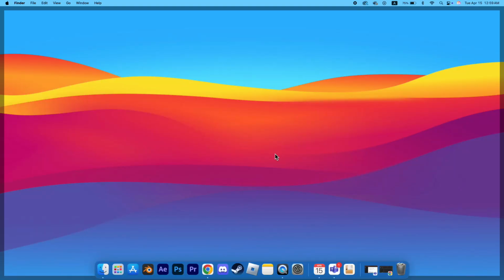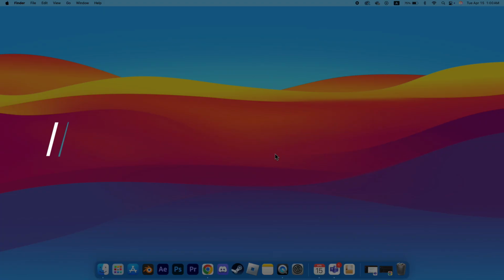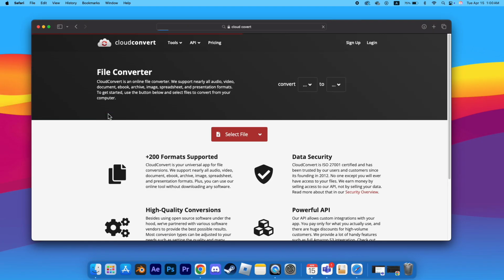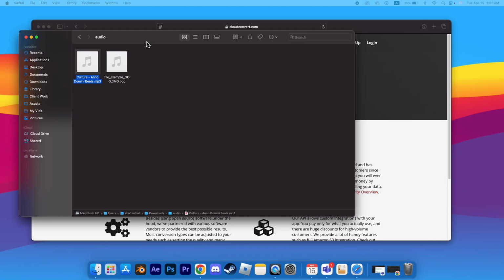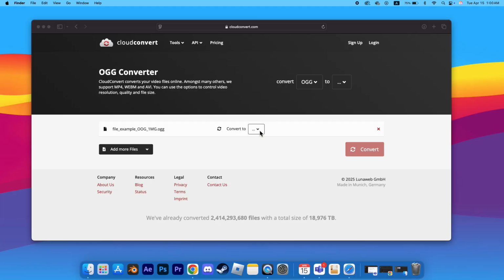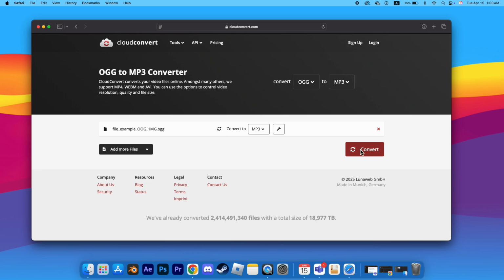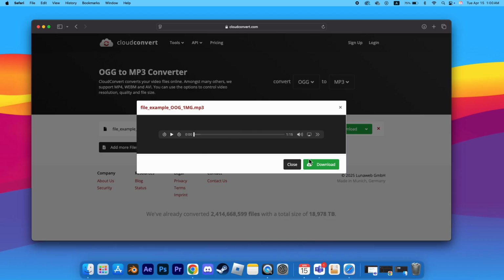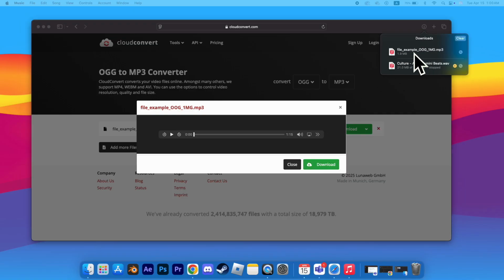How to Convert OGG to MP3 on Mac?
Are you looking to convert OGG files to MP3 format on your Mac? You’ve come to the right place! In this video, we’ll provide you with a step-by-step guide on how to convert OGG to MP3 on Mac quickly and easily.

Whether you’re a music lover, a podcaster, or just need to change audio formats for compatibility, this tutorial is perfect for you!

🔍 What You’ll Learn:

* The best software option for converting OGG files to MP3 on your Mac
* A detailed walkthrough of the conversion process using popular tools
* Tips for ensuring high audio quality during the conversion

✨ Why Convert OGG to MP3?

MP3 is one of the most widely used audio formats, compatible with almost all devices and platforms. Converting OGG files to MP3 can help you ensure that your audio files are easily accessible and playable on any device, making it a practical choice for sharing and listening.

👉 Let’s Get Started! Click play and learn how to convert OGG to MP3 on your Mac today!